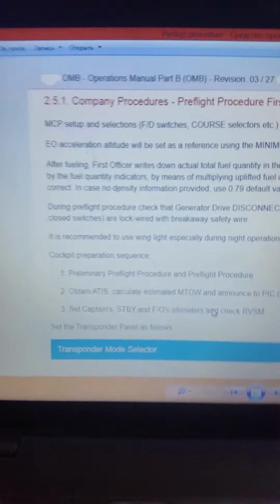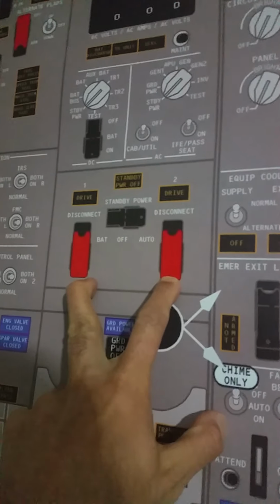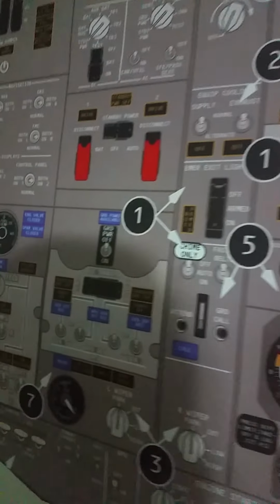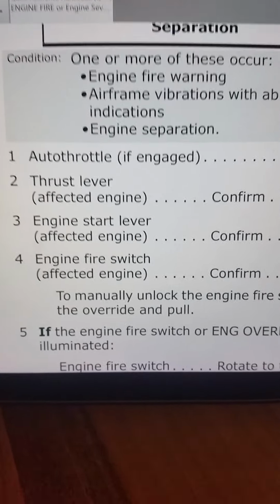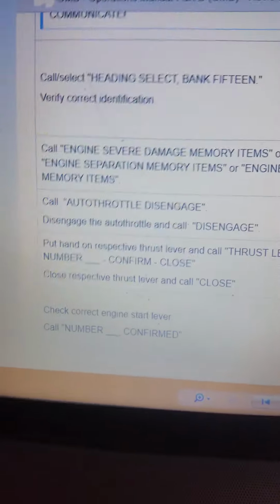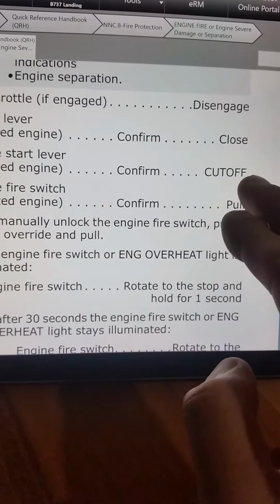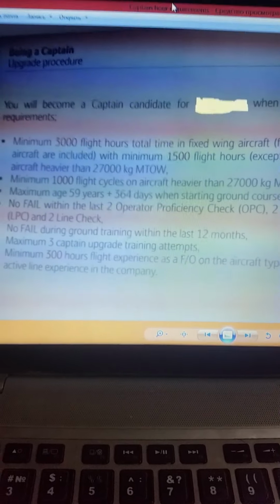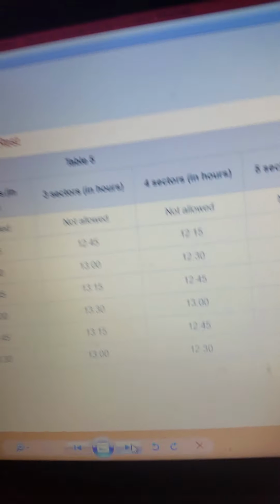SOP- Standard Operation Procedures. Part 2.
In this video some examples are given how SOPs adress routine and non-routine flight situations